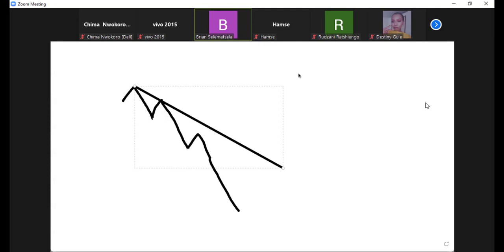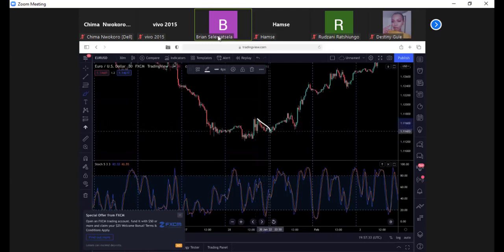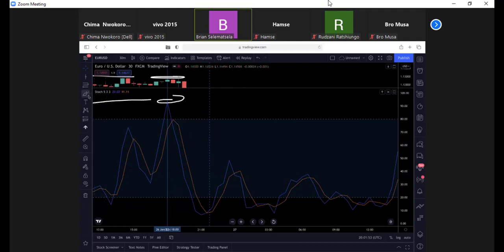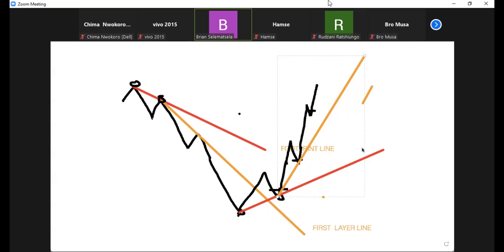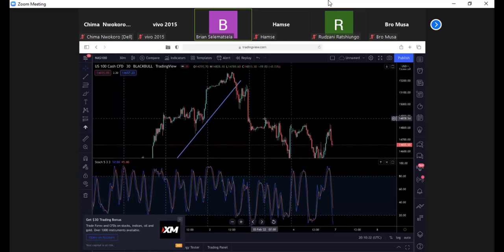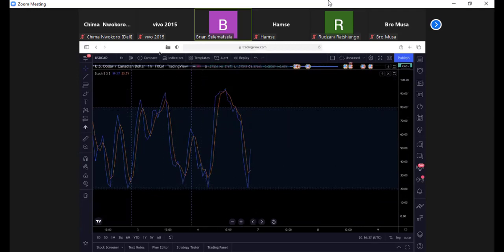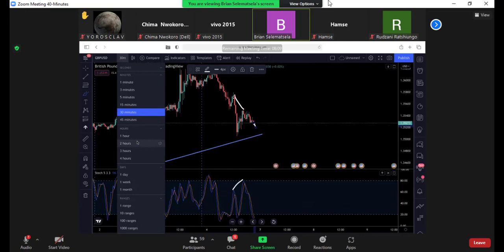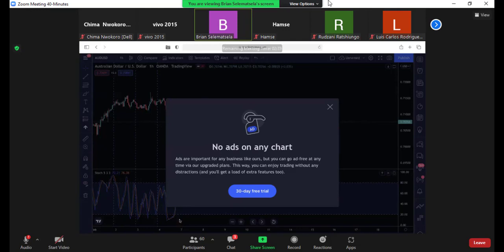5TT VIP Session With D Operandi 06022022